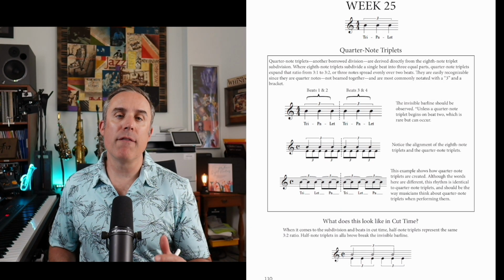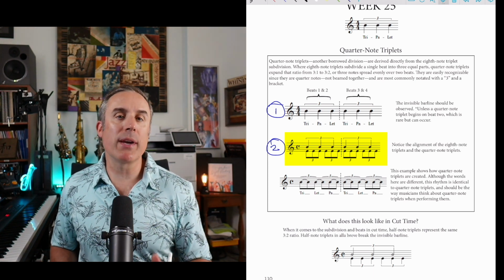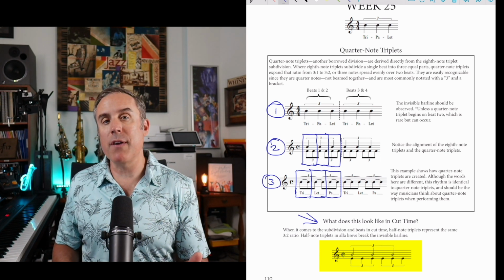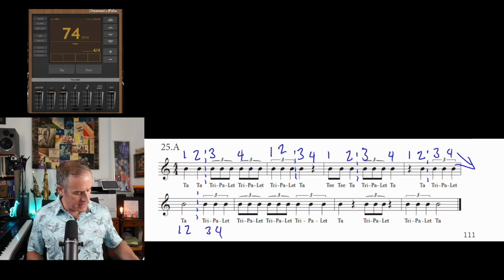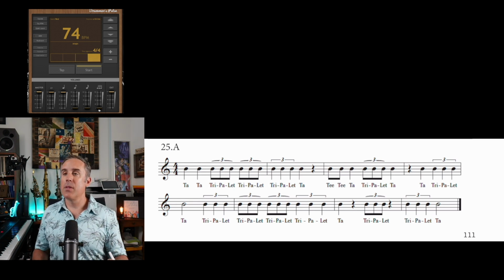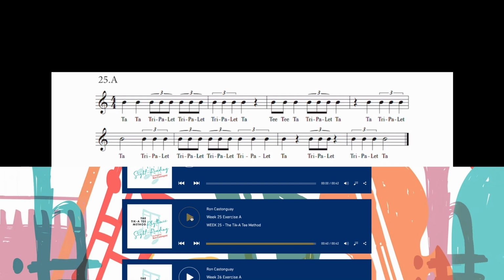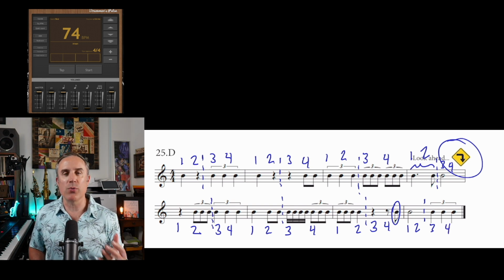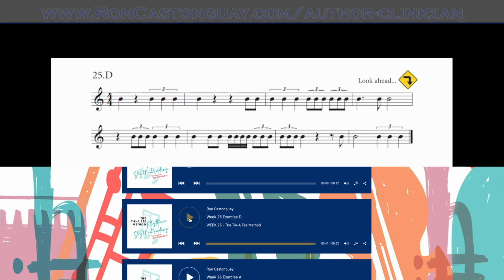Quarter Note Triplets - How To Count and Perform Them CORRECTLY!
Understanding the Elusive 3:2 Ratio – Quarter Note Triplets Explained

The 3:2 ratio—first introduced in the form of quarter note triplets—often confuses even the most diligent beginning musicians, and understandably so. This rhythmic concept can feel abstract until students fully grasp what underpins it.

In Week 24, we explored eighth note triplets in a simple time signature, introducing the essential concept of borrowed division. Why is this idea so crucial? Because understanding eighth note triplets (3:1 ratio) lays the foundation for quarter note triplets (3:2 ratio).

Here's the connection:

1.) Eighth note triplets in a simple meter borrow the three-part subdivision of a compound meter.

2.) Quarter note triplets are then derived from that structure, stretching three notes evenly across the time usually occupied by two beats.

This makes it essential for students to first master 3:1 subdivision before accurately interpreting 3:2 rhythms—beginning with common time.

This video will guide you step-by-step through this transition, helping you internalize and correctly subdivide quarter note triplets. Whether you're sight-reading, improvising, or composing, a solid understanding of this rhythm will elevate your musical confidence and accuracy.

Watch to the end for practical tips, clear examples, and exercises to help integrate quarter note triplets into your rhythmic arsenal!

Topics included in this video:
0:01 Intro
1:03 Week 25 - let’s start with the verbiage
1:32 Quarter Note Triplets - The Basics
1:59 Example 1
2:47 Example 2
4:17 Example 3
5:43 Half Note Triplets in Cut Time
6:50 Exercise 25A Intro & Analysis
10:06 Exercise 25A Vocalized
12:37 Exercise 25A MP3 “answer”
14:19 Exercise 25A 4-part jazz alto sax and walking bass
15:02 Exercise 25D Intro & Analysis
17:06 Exercise 25D Vocalized
18:36 Exercise 25D MP3 “answer”
19:51 Exercise 25D 4-part jazz alto sax and walking bass
20:33 Outro